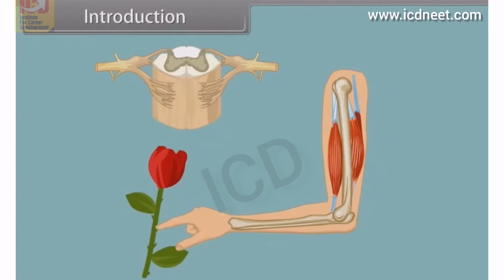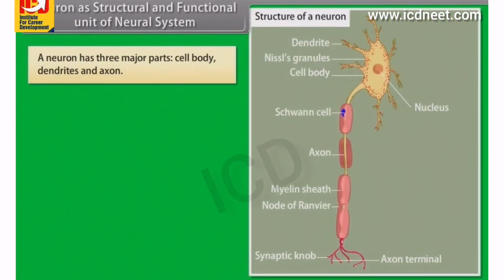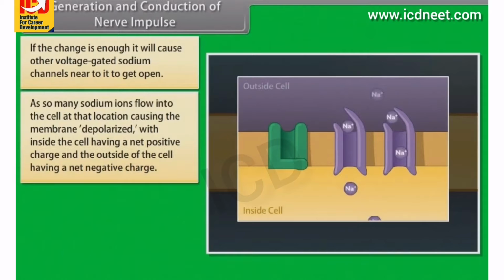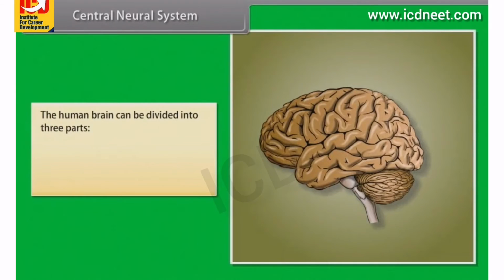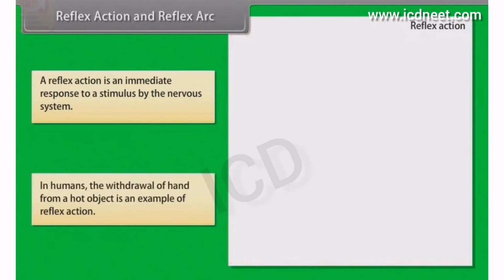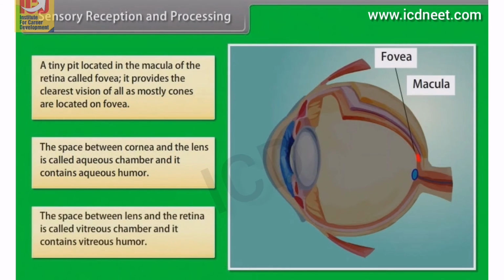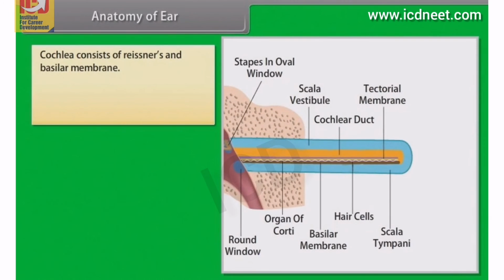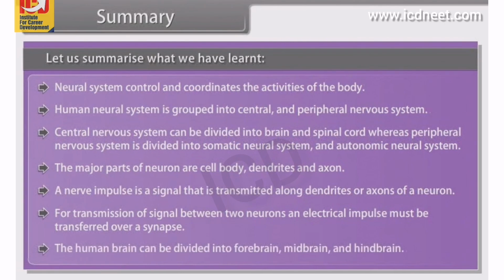Neural Control and Coordination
Coordination is the process through which two or more organs interact and complement the functions of one another. ... The neural system provides an organised network of point-to-point connections for a quick coordination. The endocrine system provides chemical integration through hormones.The process through which two or more organs interact and complement the functions of one another is termed as coordination. The neural system and the endocrine system coordinates and integrates all activities of the body so that they function in a synchronized fashion. While the neural system provides an organized network of point-to-point connections for rapid coordination, the endocrine system renders a chemical integration through hormones.